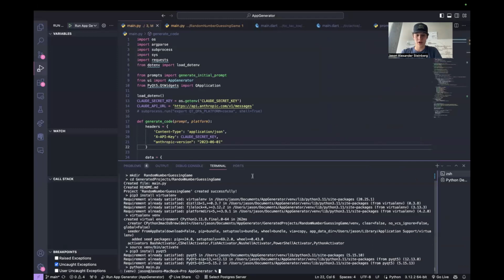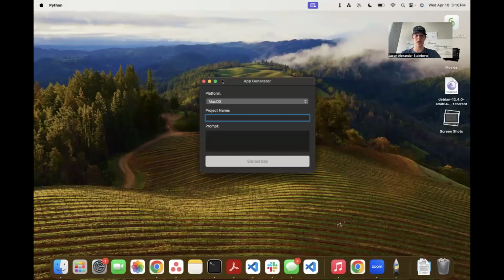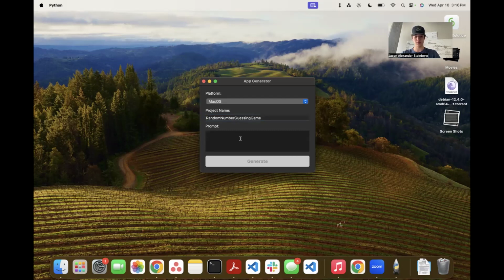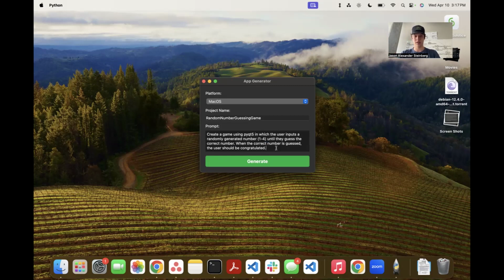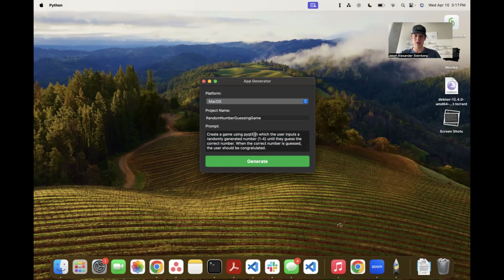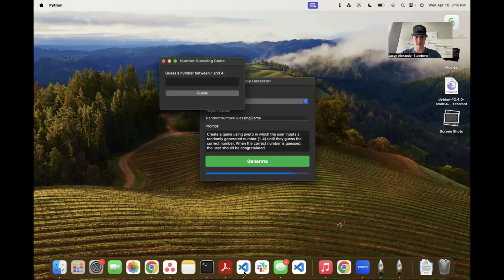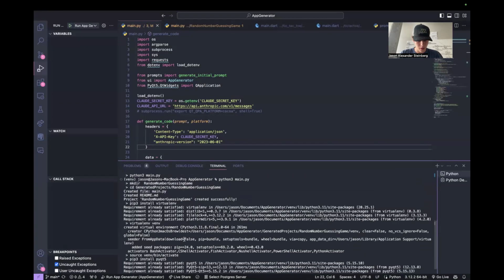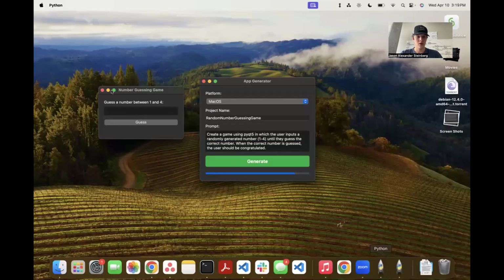AppGenerator Demo (Code-Generation LLM Agent)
A desktop application that generates entire projects and sets up your environment for you.